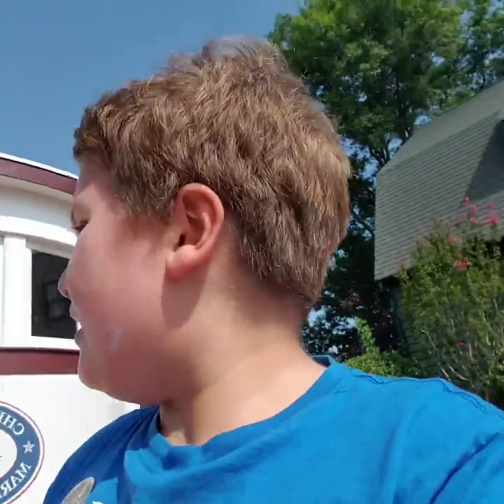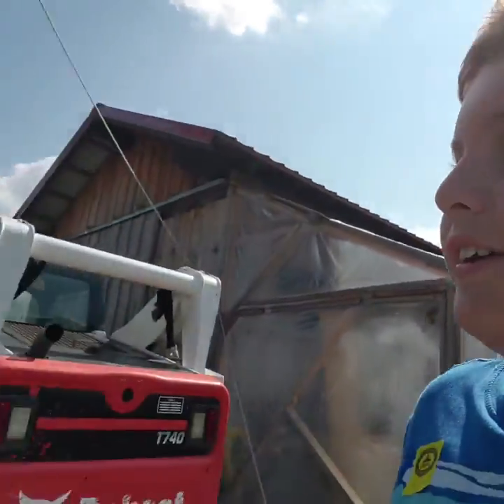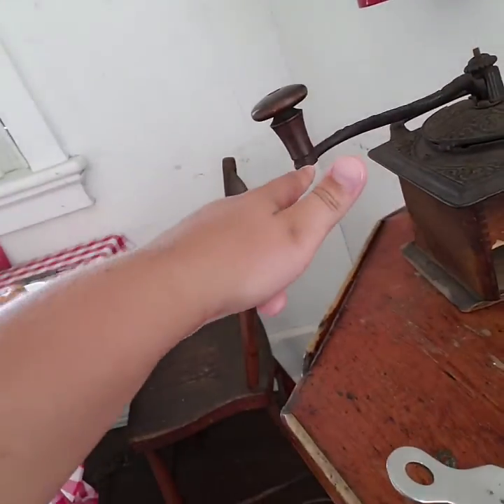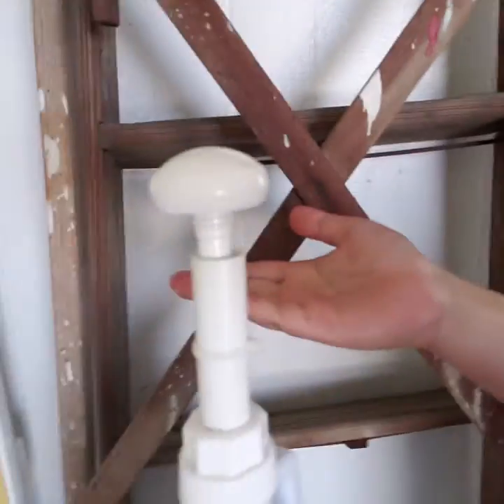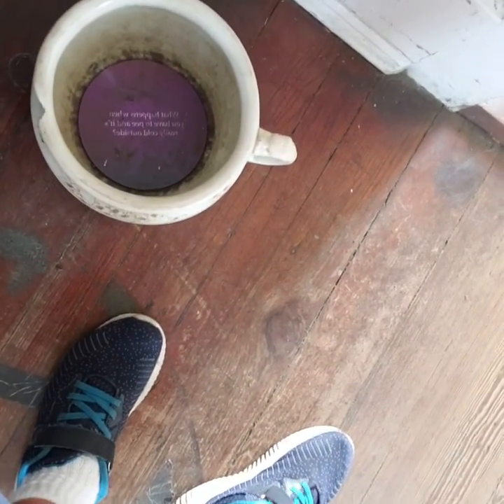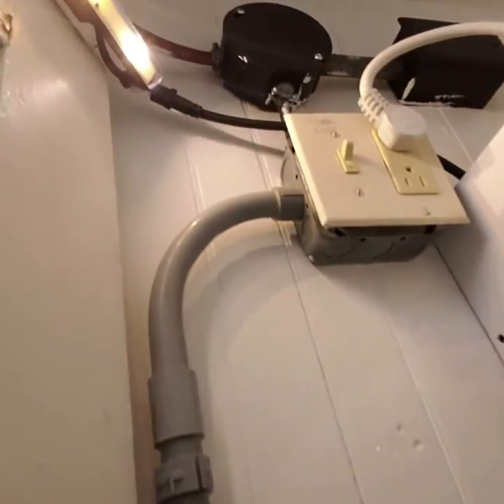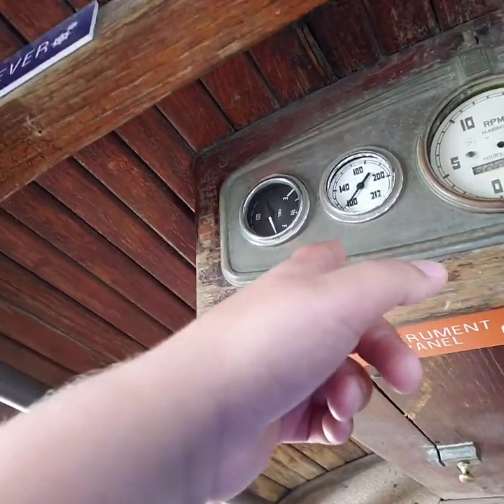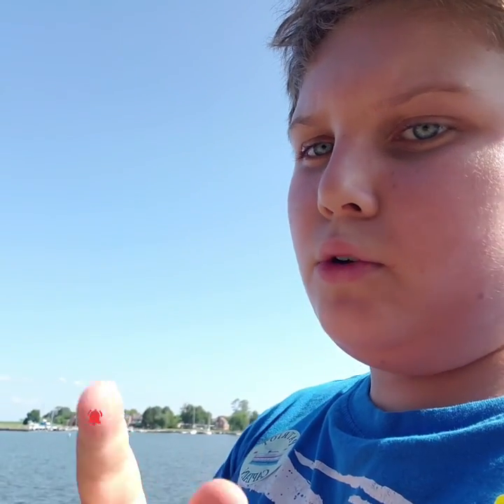Visiting the Chesapeake Bay Maritime Museum!!! (vlog)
In today’s video, I will be at the Chesapeake Bay Maritime Museum! Similar to the Calvert Marine Museum, it has a light house almost identical to it’s Calvert counterpart. One the best parts, is that there are several retired boats that are transformed into fun, educational play systems (that’s a mouthful to say), just ask my sister. Another amazing feature that the museum includes, is that the have close public access to the restoration of the Maryland Dove (and close public access to the restoration of an anonymous ship). But I have to say the best part is, that that there’s a luxurious cruise called the Patriot to go along the Miles river!! And the price to get on is very reasonable!! The ship’s luxuries includ air conditioning, a bar, a lounge, bathrooms, a second floor with an open roof, and front bow seats. But this is only HALF of what this amazing place contains, so I made a second part which I’ll upload tomorrow. Enjoy the video!